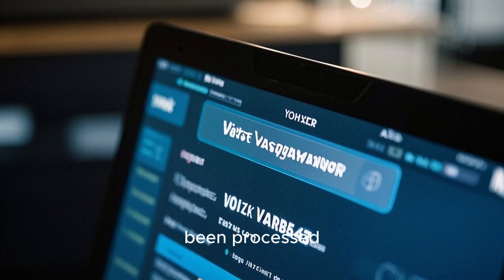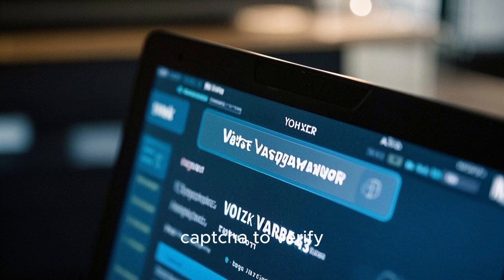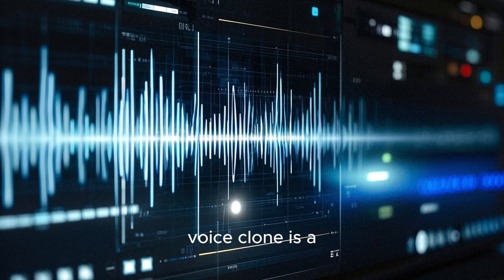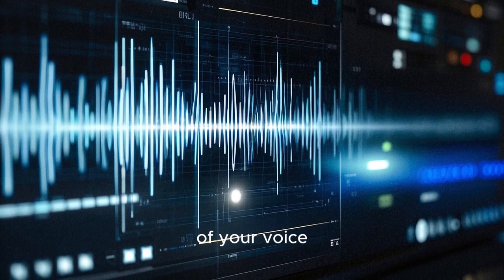How to earn money with ElevenLab Ai Voice 2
In the description, I leave a link so you can try Elevenlab and start earning money with passive income.